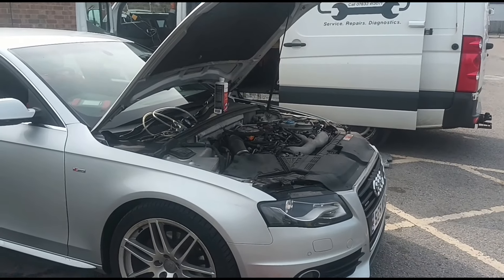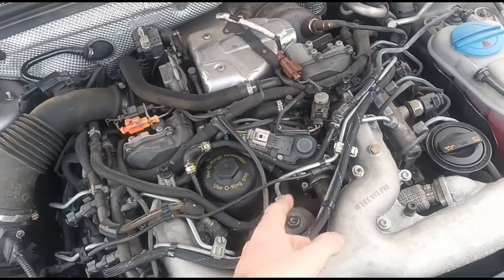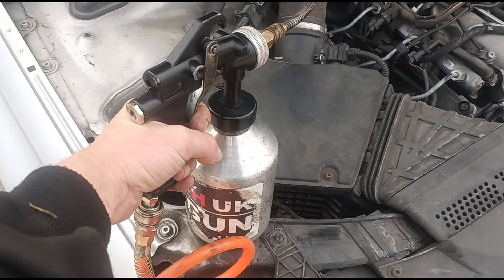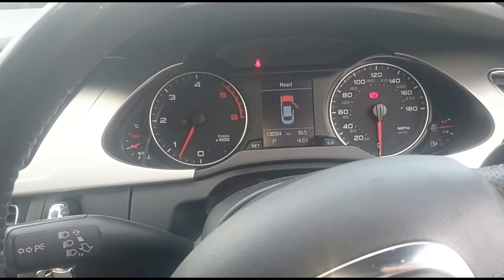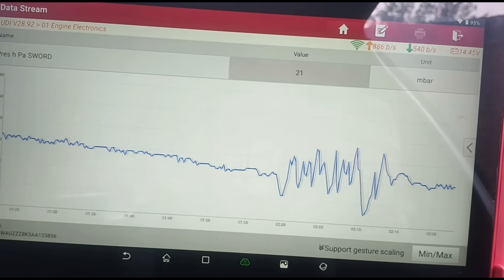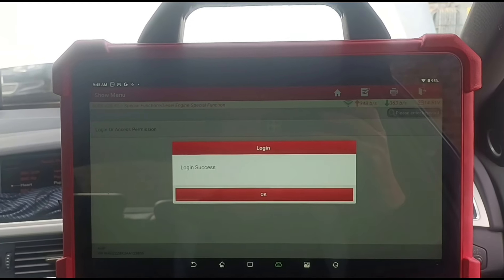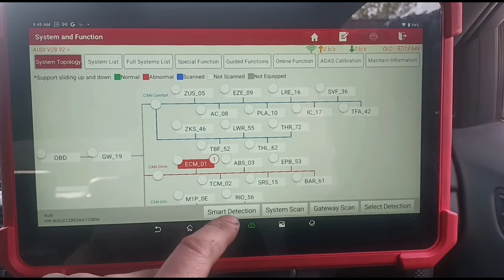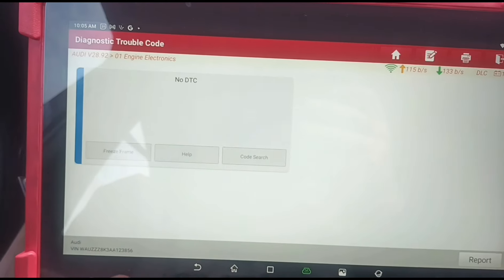Audi A4 P200200 Particle Trap Bank 1 Efficiency Below Threshold 3.0 TDI P2002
Audi A4 3.0Tdi DPF cleaning and adaptions of the diesel particulate filter & differential pressure sensor